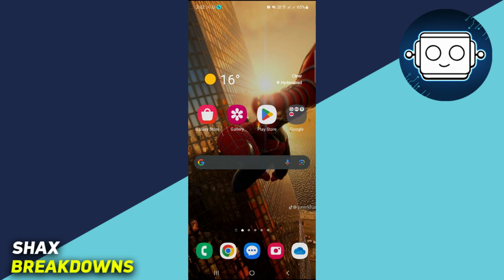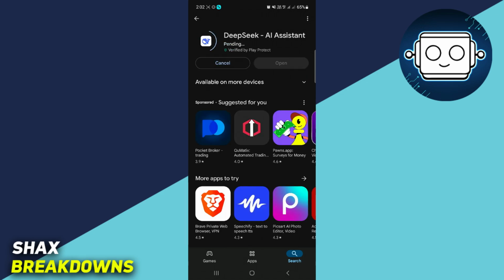How To Use DeepSeek AI On Mobile | Beginners Guide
Want to use DeepSeek AI on your mobile device? This guide walks you through the steps to access and use DeepSeek AI on both Android and iPhone, ensuring a smooth experience.